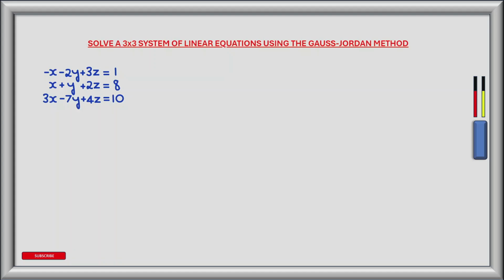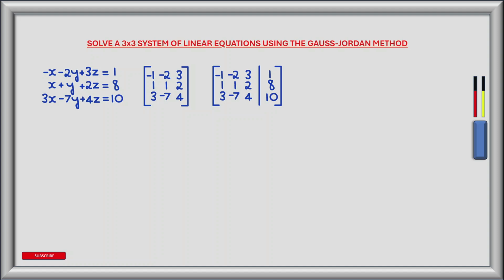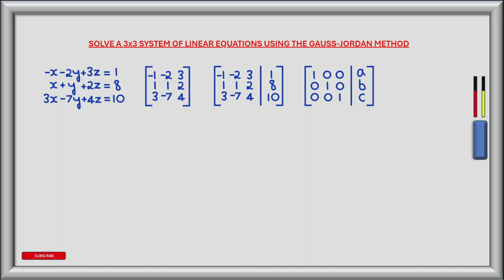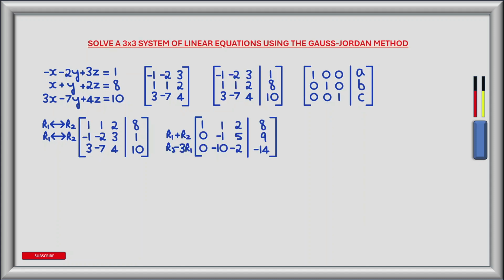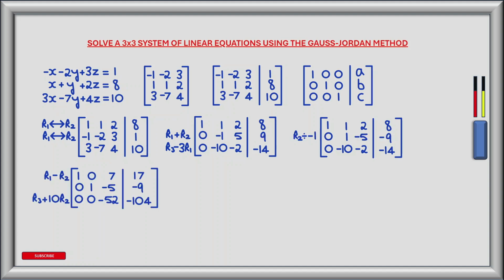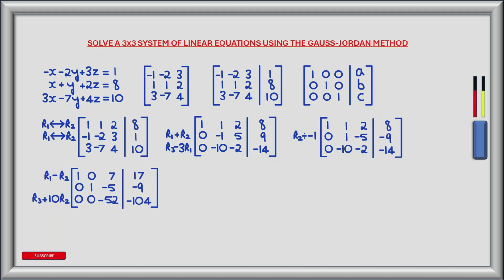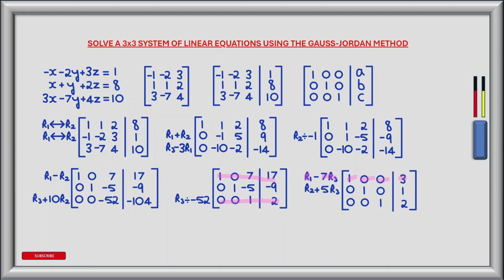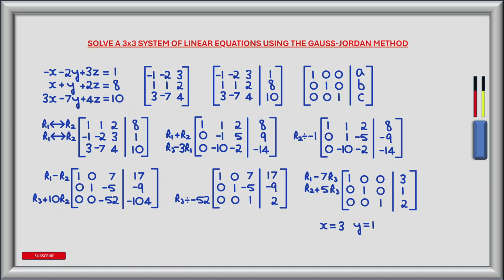Solve a 3x3 system of linear equations using the Gauss-Jordan Method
Learn how to solve a 3x3 system of linear equations using the Gauss-Jordan Method In this step-by-step tutorial, I'll walk you through the entire process with a clear example.

Here's what we'll cover:

Creating the Augmented Matrix: I'll show you how to form the coefficient matrix and augment it with the constant terms.

Reducing to Reduced Row Echelon Form: Discover the three key rules for manipulating the matrix:

1. Swapping rows
2. Multiplying a row by a non-zero number
3. Adding or subtracting rows

Step-by-Step Matrix Manipulation: Watch as I apply these rules to systematically reduce the matrix to reduced row echelon form.

Generating the Solution: Finally, I'll demonstrate how pick the solution for x, y and z from the matrix in reduced row echelon form.

Whether you're a student or just looking to brush up on your linear algebra skills, this video will provide a clear and concise explanation of The Gauss-Jordan Method for solving a 3x3 system of linear equations.